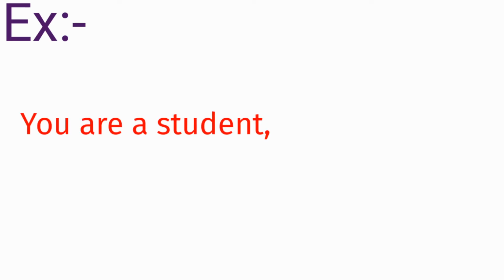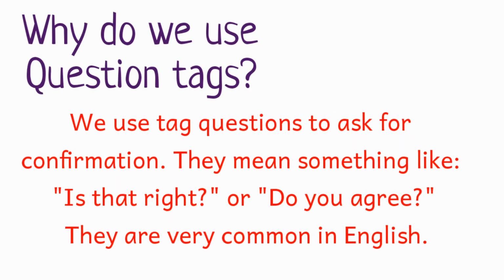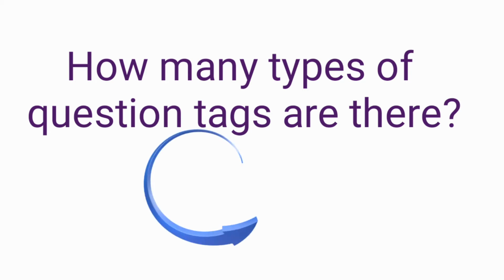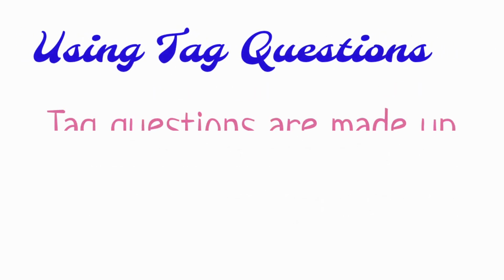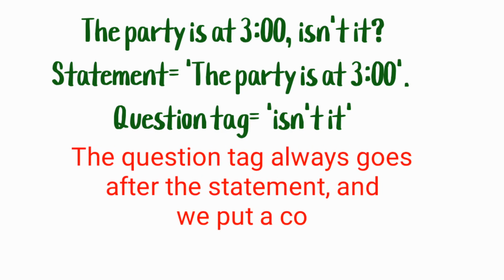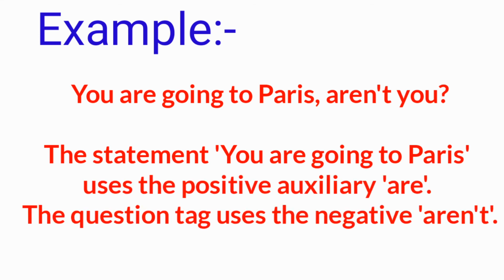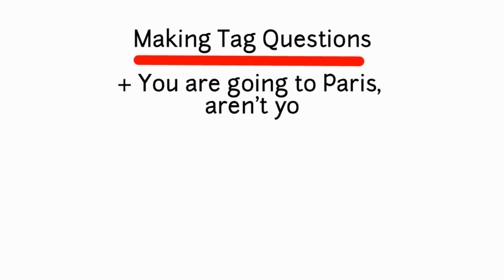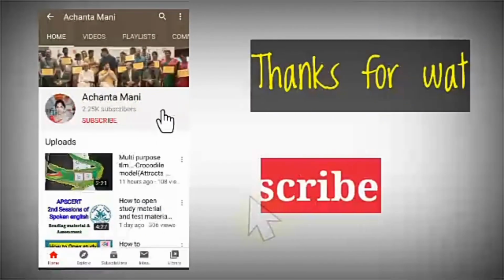Question tags - Simplified||english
Heyy Everyone!!

In this video you can get the complete idea on QuestionTags

We know that question tags are very important in English (both spoken English and Written English)

By using question tags in your daily spoken english You sound as a native speaker..
So Question tags also matters...

So get the complete idea and sound like a native by watching this video...